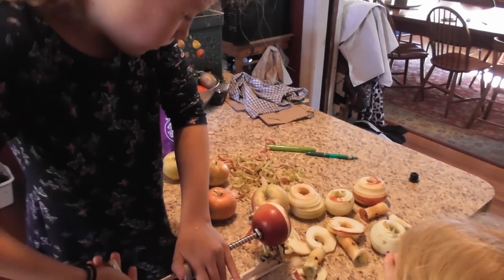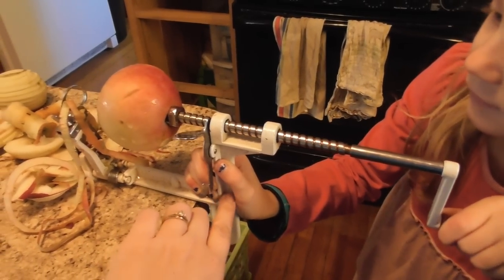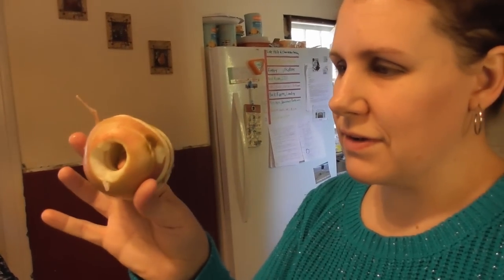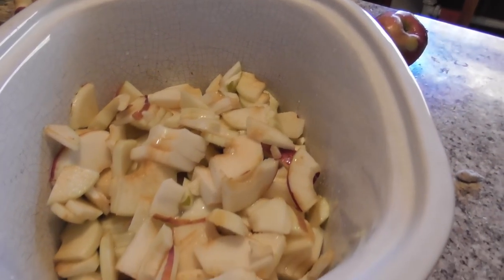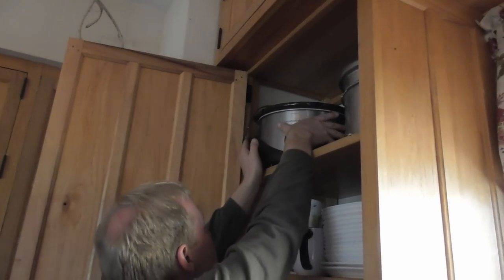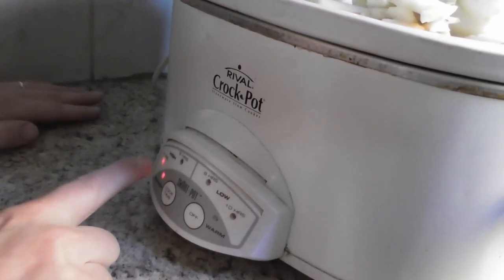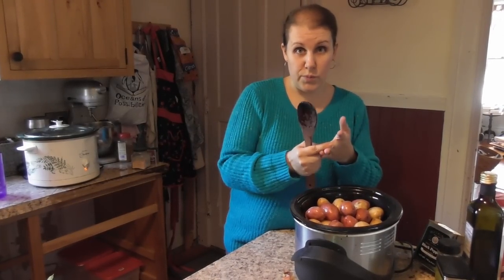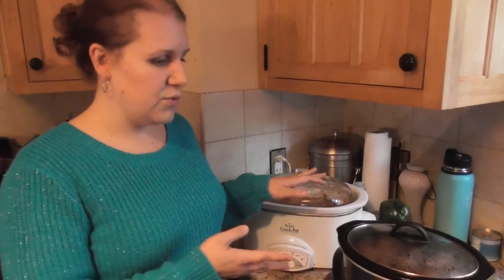An Entire Meal Cooked With Crockpots | Applesauce | Pulled Pork | Herbed Potatoes | CROCKTOBER 2022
I am so excited to be part of CROCKTOBER 2022. Today, I'm cooking my entire meal with my slow cookers. It's slow cooker applesauce, pulled pork and herbed potatoes.